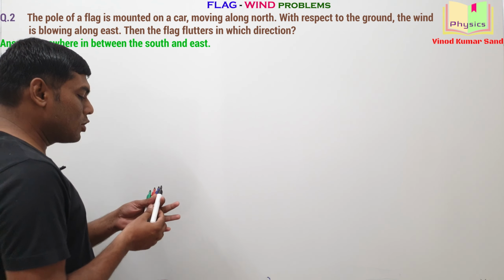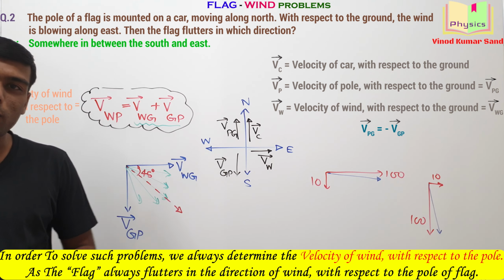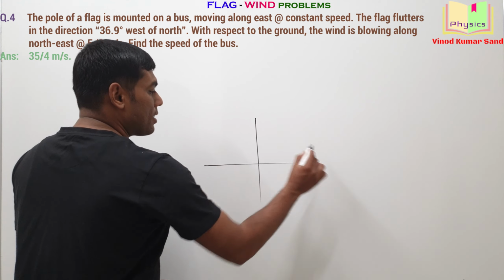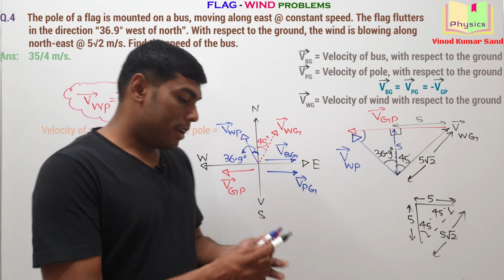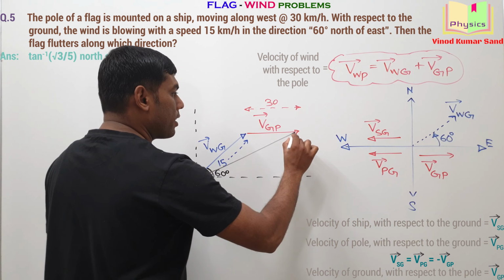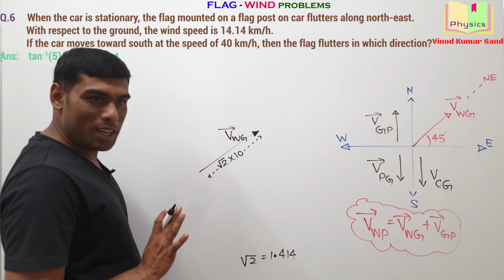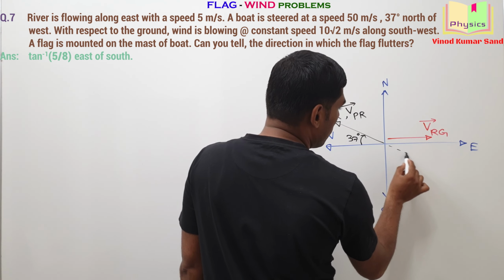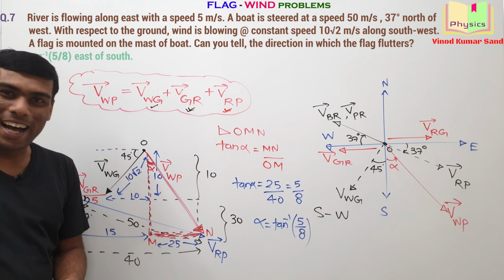Flag Wind problems